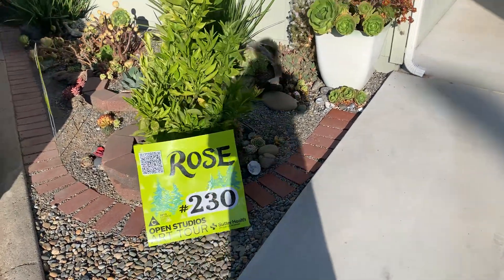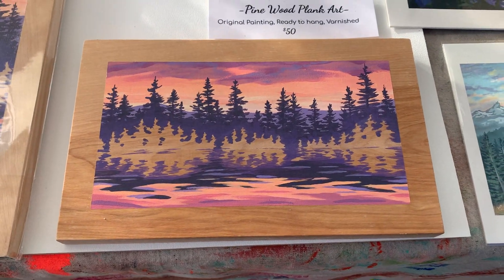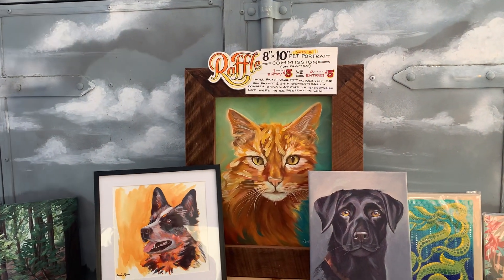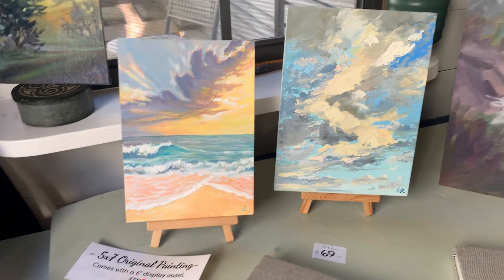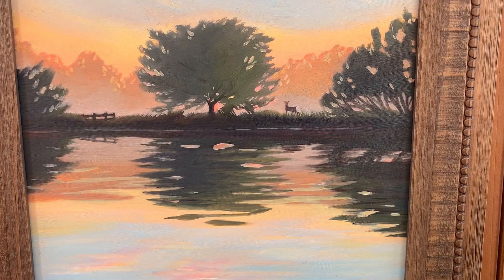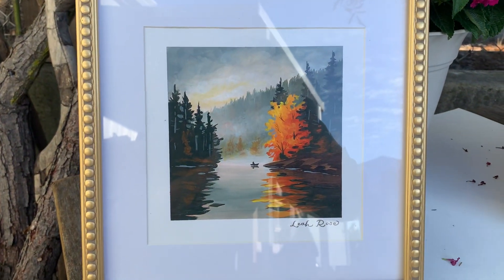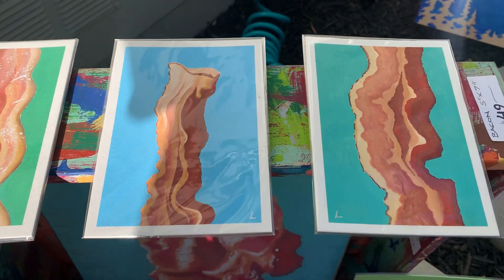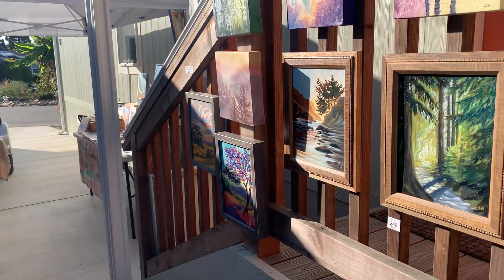Open Studios Full Art Tour 2024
Day 2 of the Santa Cruz County open studios art tour.
For those of you that can not attend or are on the fence about coming over, this is some of what I have available.

I will be open next weekend as well from 11am to 5pm